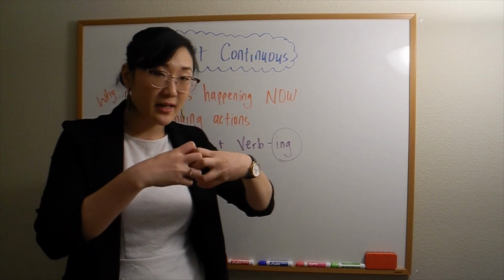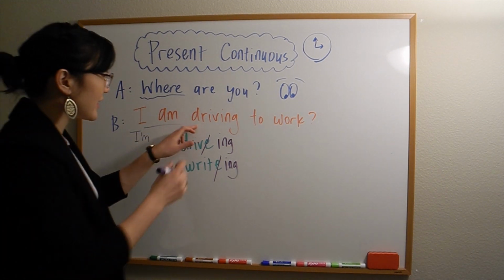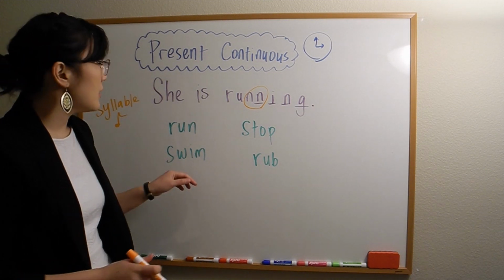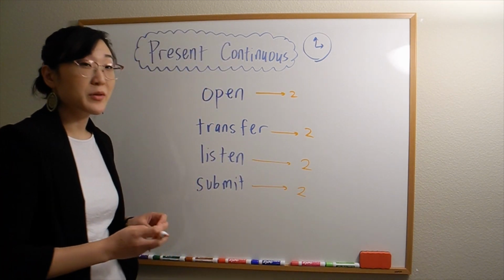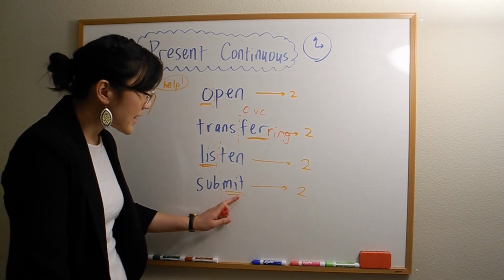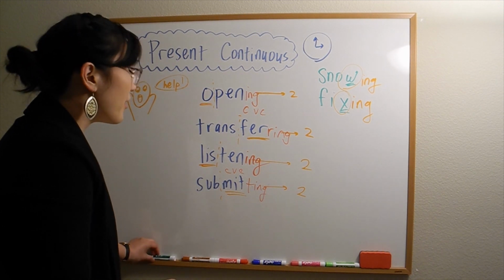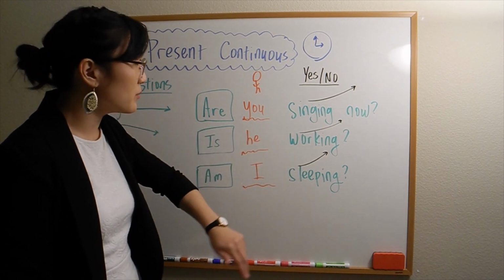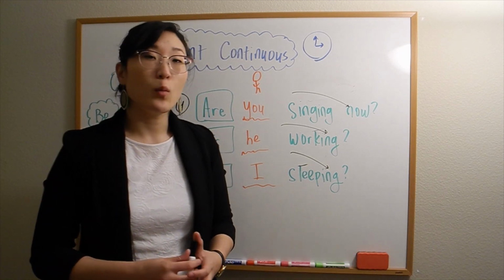Present Continuous Grammar Lesson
Hi Class!
Now that we have covered the basics of the simple present tense (how it is used with conjugations, negatives, and questions), let's move onto the Present Continuous tense! In this video, I will teach you how and why to use the Present Continuous. I will also explain how to use it in the form of questions. There are some difficult rules about the spelling that we will look more into during class, so don't worry! You're doing great, and I'm so proud of you!

Caroline